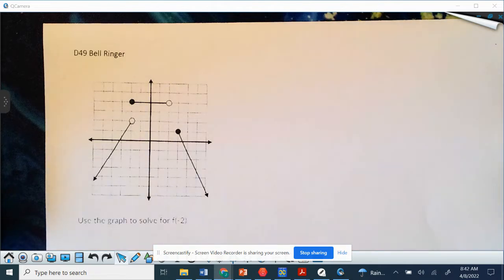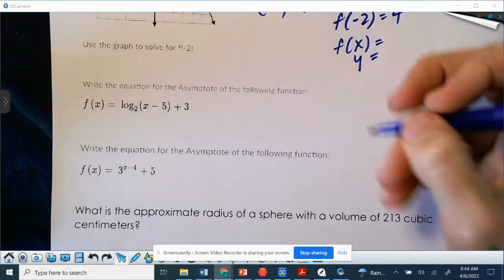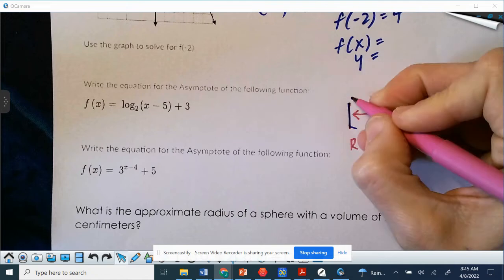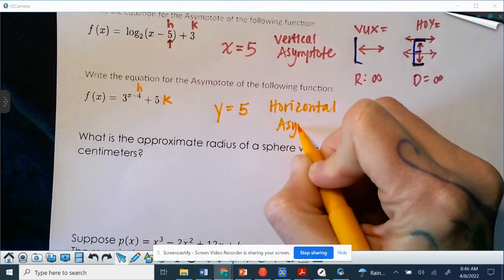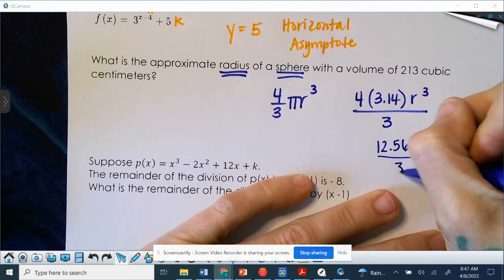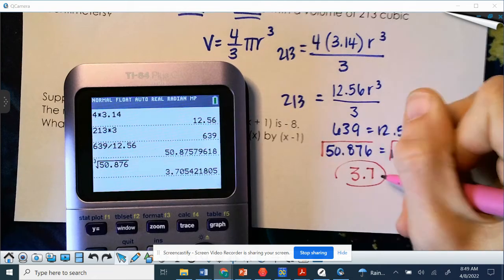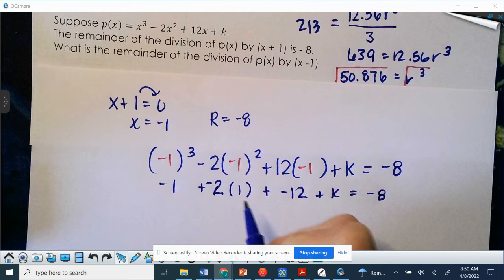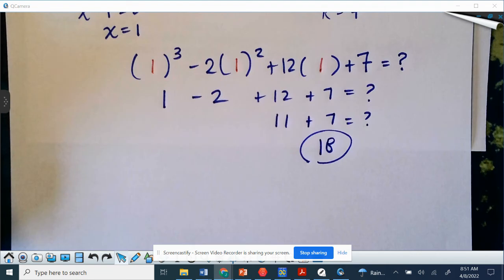D49 M3 EOC Bell Ringer Review